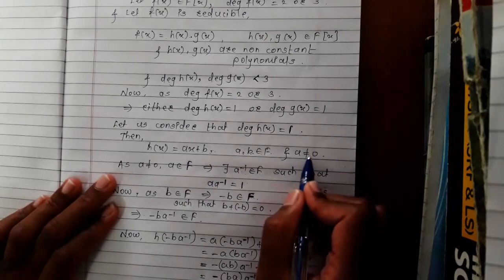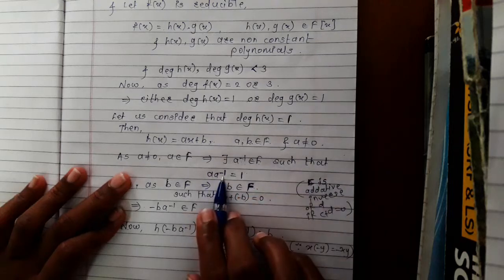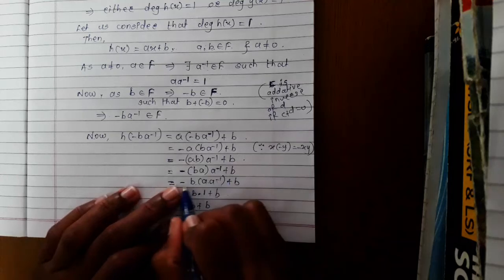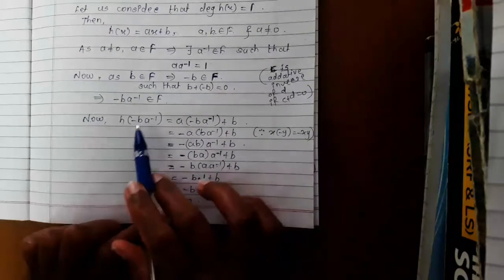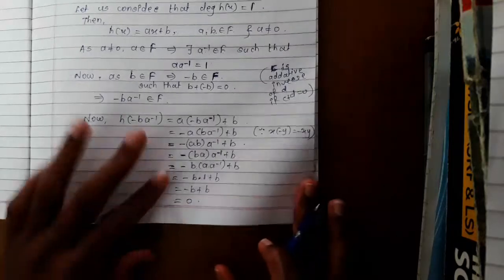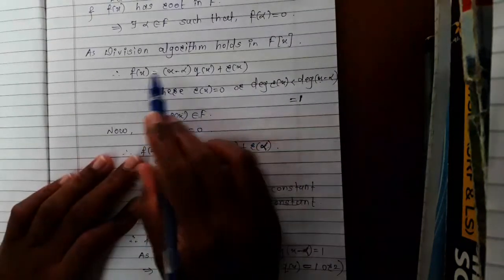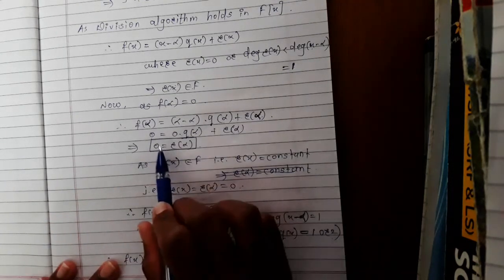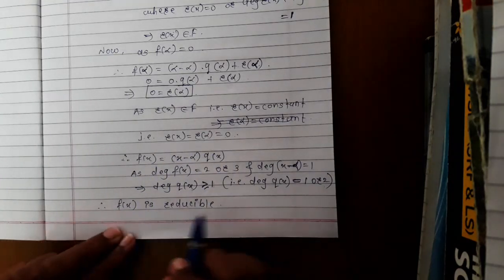Root of the polynomial or zero of the polynomial